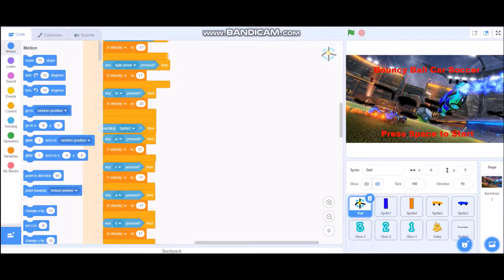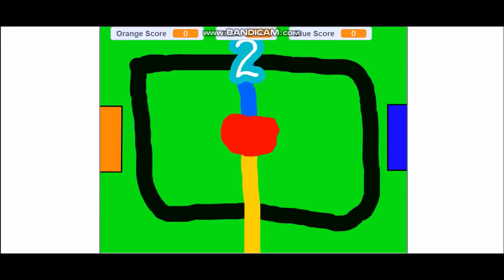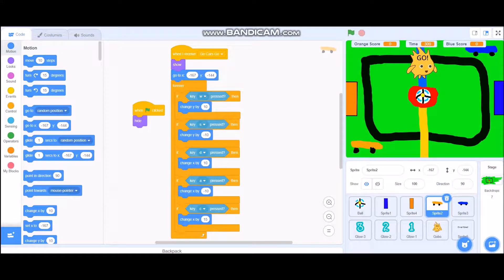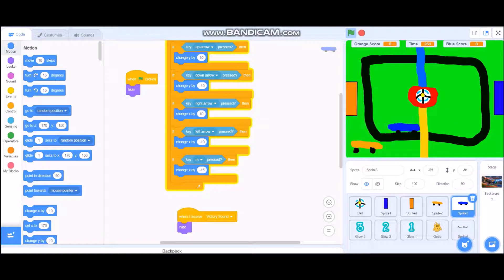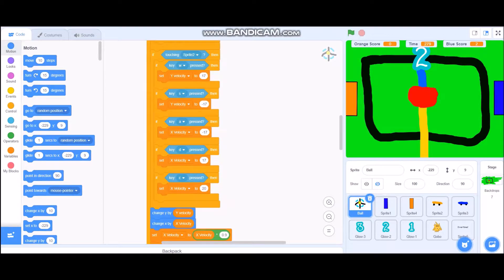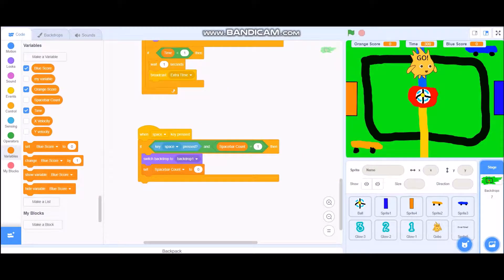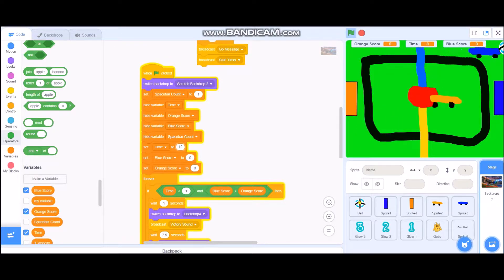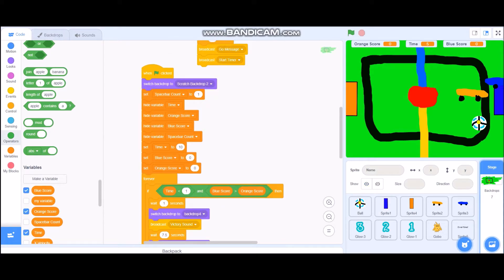I made ROCKET LEAGUE in SCRATCH: Here's how I did it!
Hey everyone.  Today I'll be showcasing my Scratch port of Rocket League.  If you enjoyed this video and want to see more Scratch video's like this, please be sure to leave a like, subscribe, and turn on notifications so you never miss one of my videos!

Shoutout to LegendaryArtz for making the intro template!